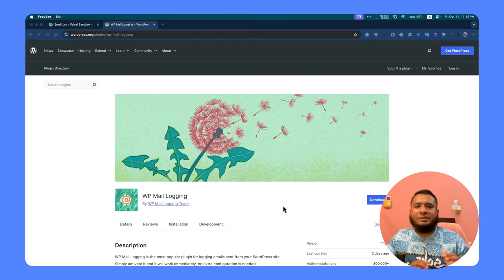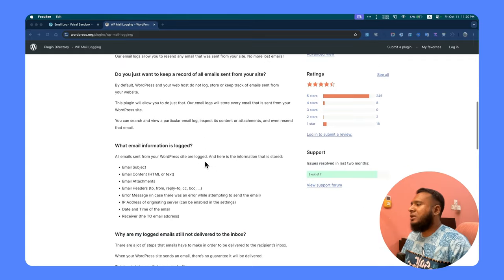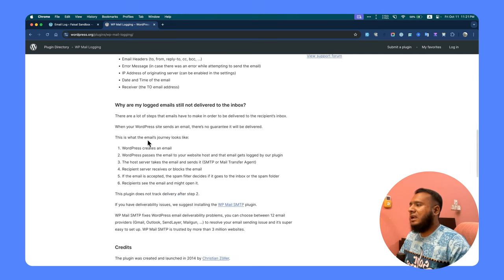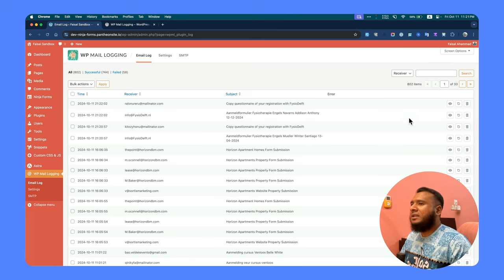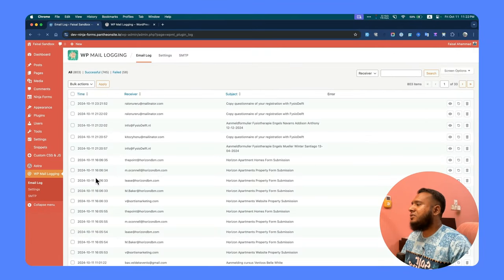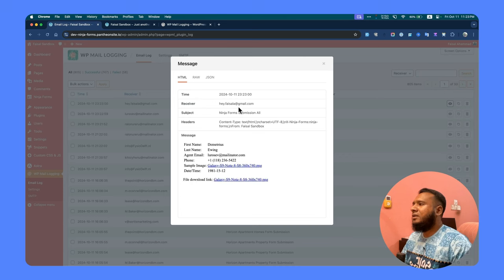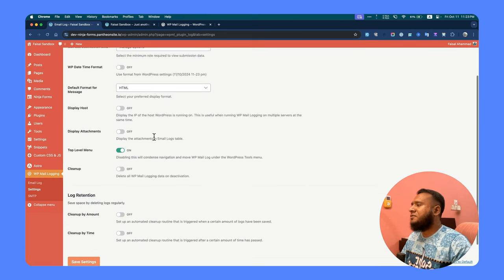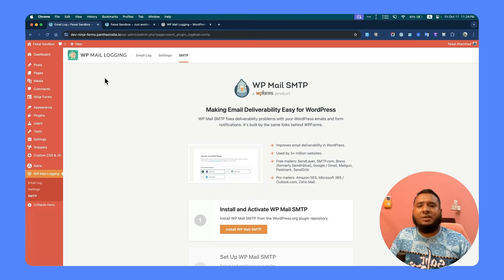WordPress Email Logging Made Easy for Busy Developers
In this video, we dive into WP Mail Logging, the essential plugin for tracking emails sent from your WordPress site. If you've ever faced issues with emails not being delivered or lost, this plugin is your solution.

We will cover:

- How to install and activate WP Mail Logging
- The key features that make it a must-have for WordPress users
- How to troubleshoot common email delivery problems
- Tips for using the email logs to resend important messages

Whether you're a beginner or an experienced WordPress user, understanding how to log and track your emails can save you time and ensure your communications are effective.

🔗 **Useful Links:**
- 🚫 Purchase the Hostinger hosting plan and receive a 40% cashback in addition to the regular discount coupon